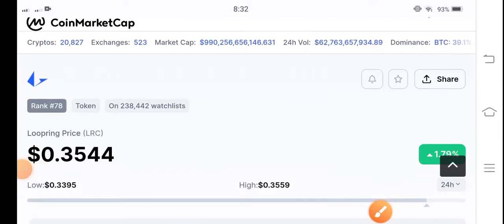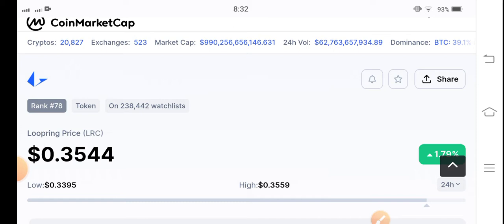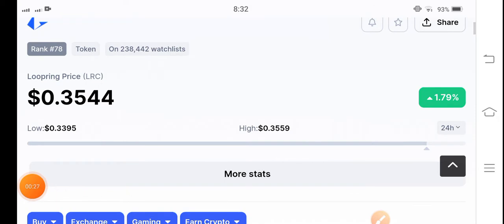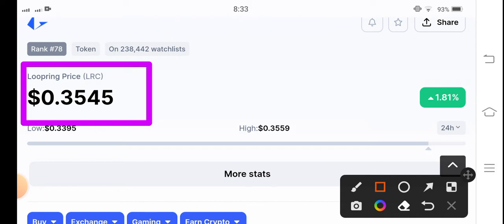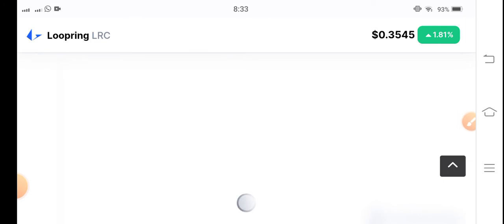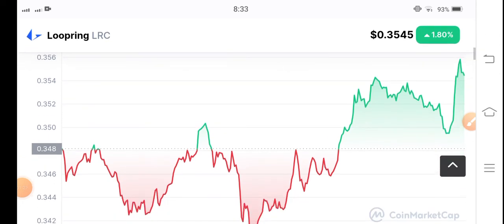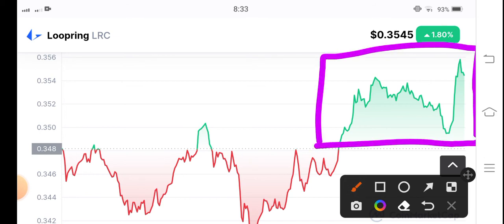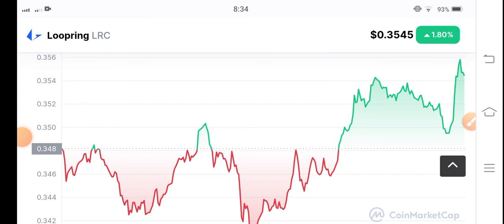Lrc Price Analysis! Loopring Price Prediction! Loopring Today News! Crypto News